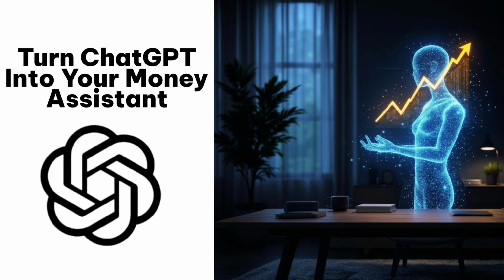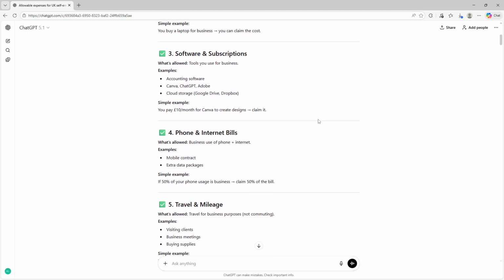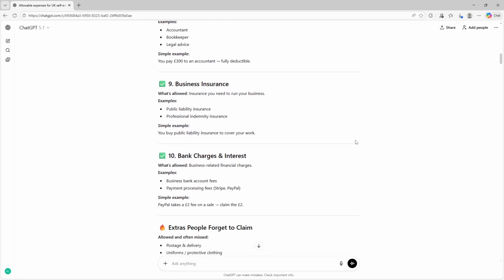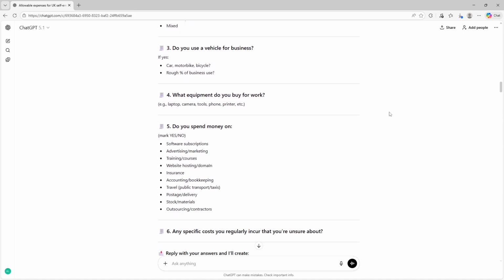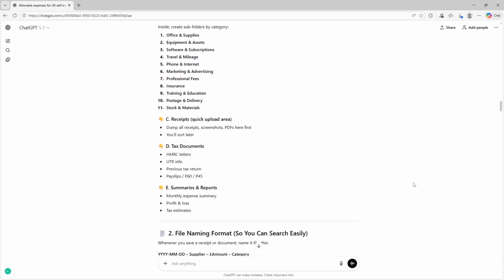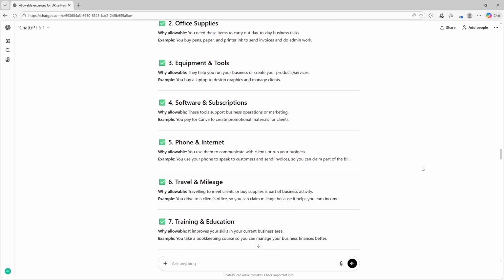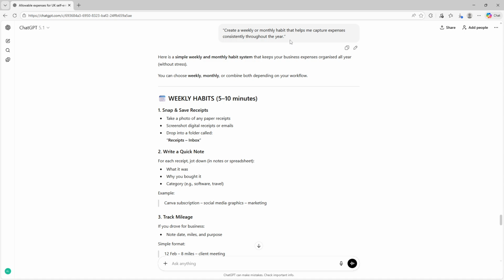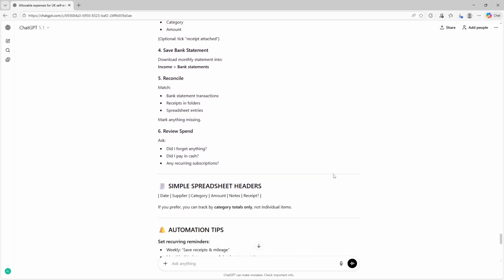How To Claim Allowable Expenses as Self-Employed Using ChatGPT (Quick and Easy Guide)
Learn how to claim allowable expenses as a self-employed person using simple prompts you can copy and paste. Perfect for freelancers, sole traders, creators, and anyone filing a Self Assessment return.

In this tutorial, you’ll learn:
✔ What expenses you can legally claim
✔ How to personalise your allowable expenses
✔ How to organise receipts and records
✔ Mistakes to avoid when filing
✔ Monthly habits that make tax season easier